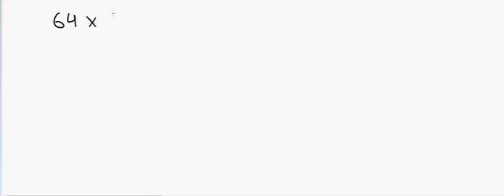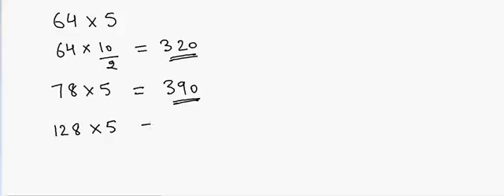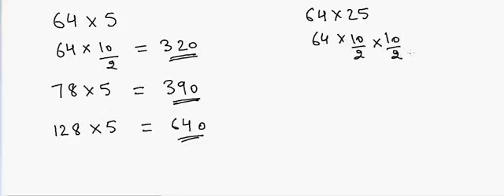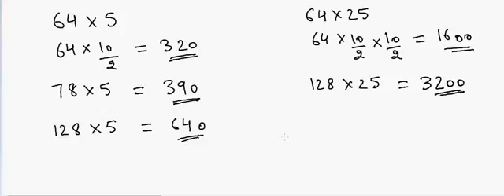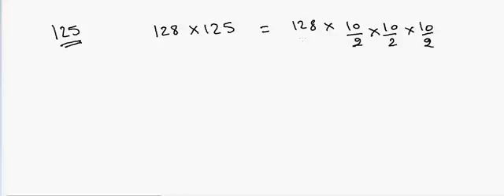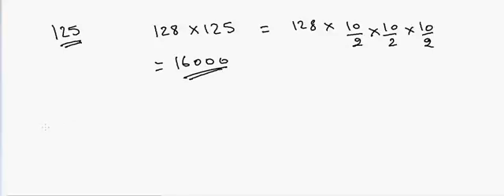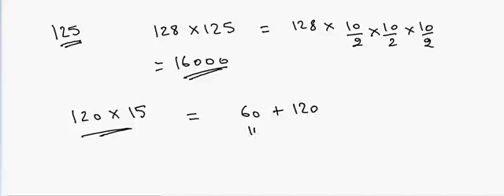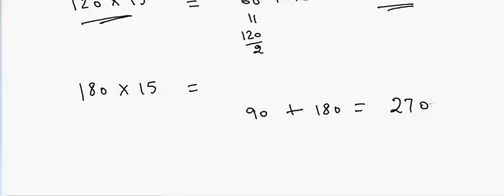Multiply by 5, 25, and 125 in Mind